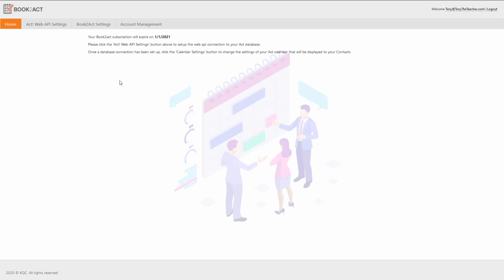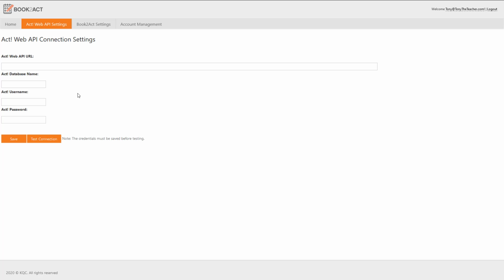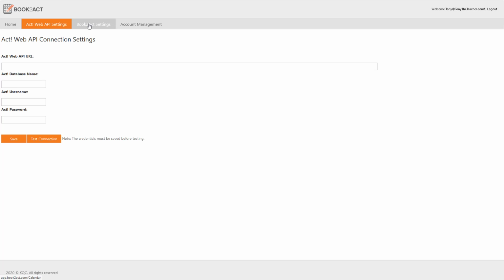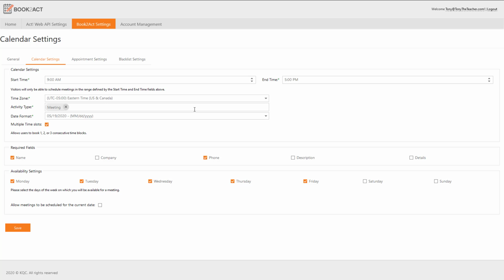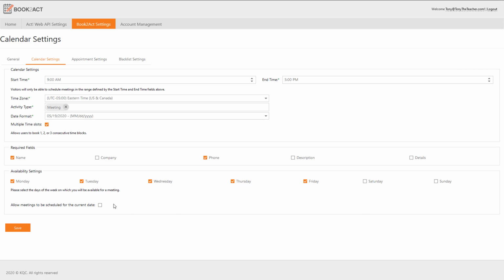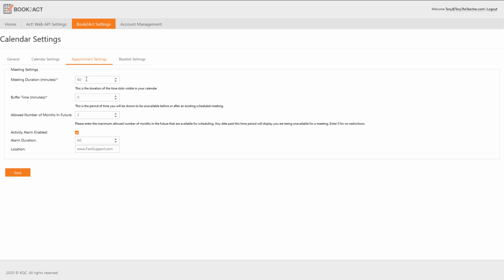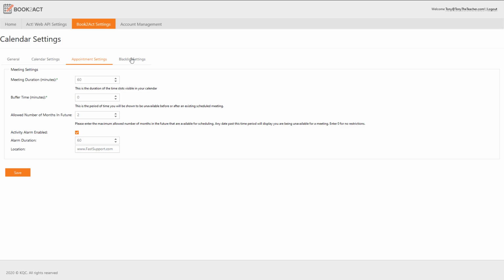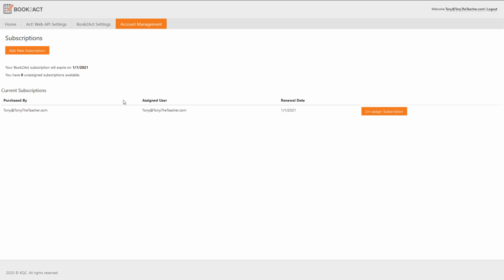Link2Calendar (formerly Book2Act): Setup and Configuration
In this tutorial I will show you how to set up Book2Act. Tony Holowitz: Book a free Act review with me